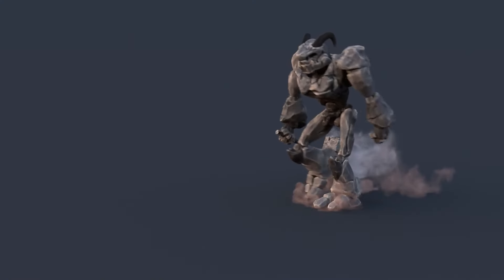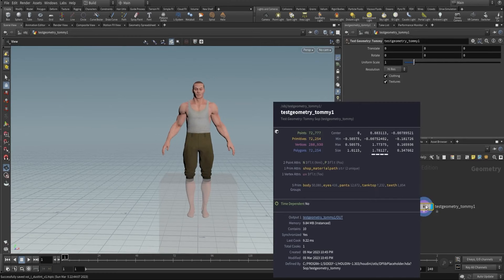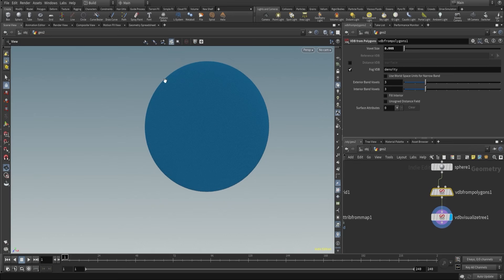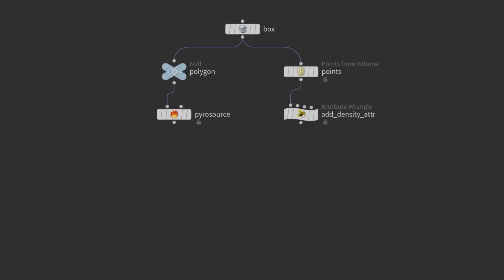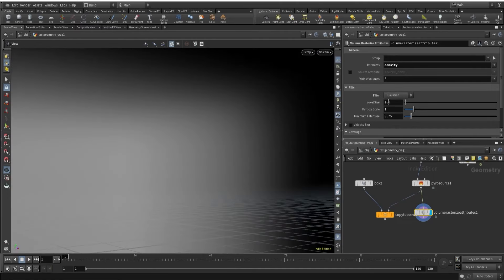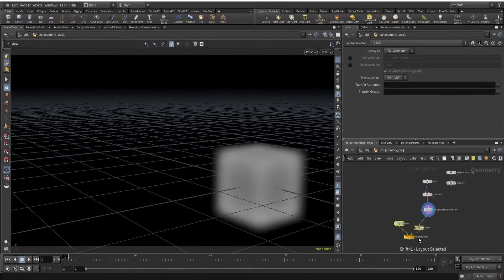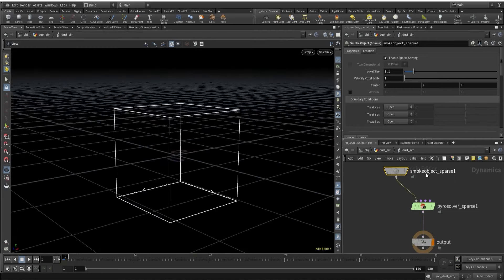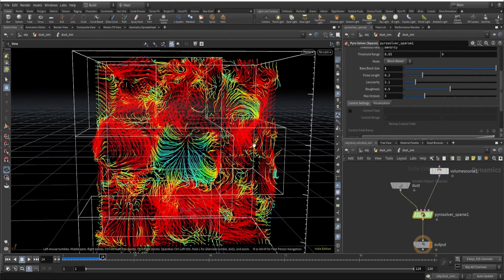Houdini Introduction to Volumes I - Dust Interaction Part 1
Welcome to Volume 1: Dust Interaction, the ultimate tutorial for creating stunning pyro simulations! In this lesson, we'll go on an exciting adventure through the world of pyro effects, focusing specifically on dust and smoke simulations. Get ready to learn essential techniques for crafting captivating pyro simulations. We'll explore voxel workflows and show you how to create a sparse pyro solver from scratch. Along the way, we'll cover the basics and teach you how to set up and optimize your pyro source for the best results.